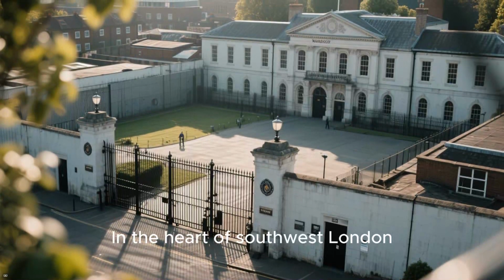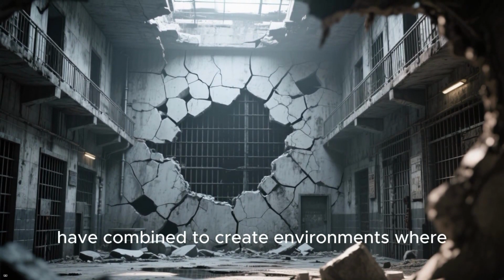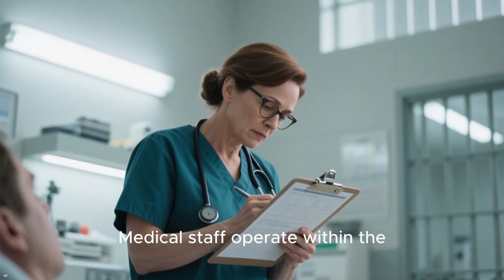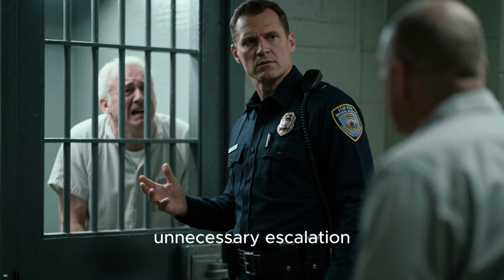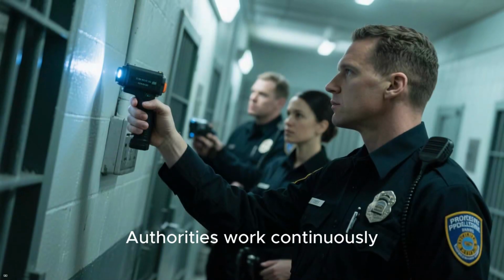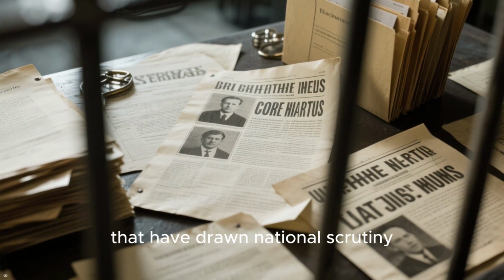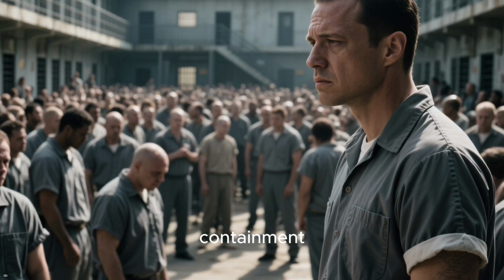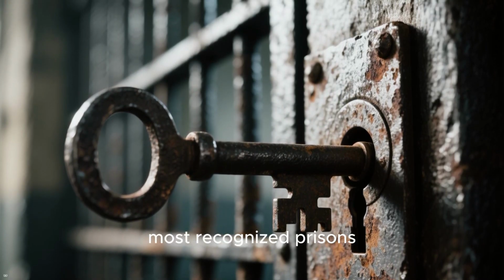Inside HMP Wandsworth UK: Life Inside London’s Most Overcrowded Prison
Inside HMP Wandsworth, one of the largest and most overcrowded prisons in the United Kingdom. Located in London, this historic Victorian prison has held thousands of inmates since it opened in 1851. Today it remains one of the busiest prisons in the UK justice system.

In this documentary we explore what life is really like inside Wandsworth Prison from overcrowded cells and prison routines to security challenges and the daily reality faced by inmates and officers.

With over a century of history, HMP Wandsworth reflects the wider issues facing the UK prison system, including overcrowding, rehabilitation challenges, and the struggle to maintain order in one of Britain’s most famous prisons.

This documentary takes a deeper look into how the prison operates and what daily life behind its walls looks like.